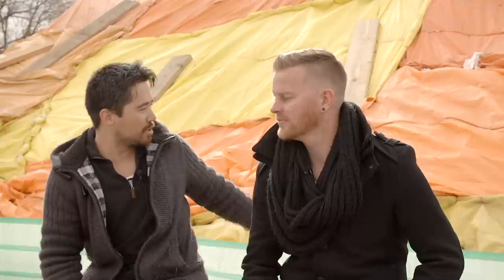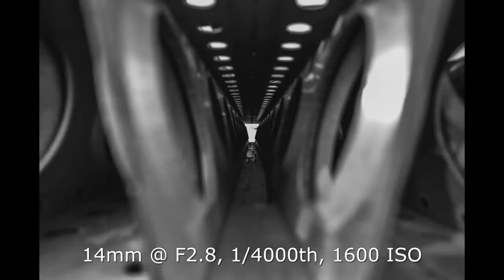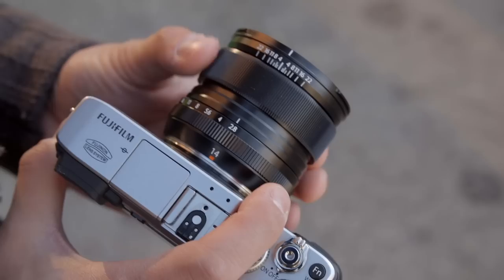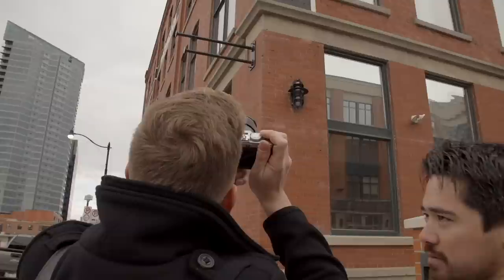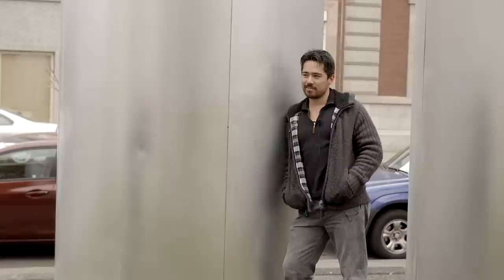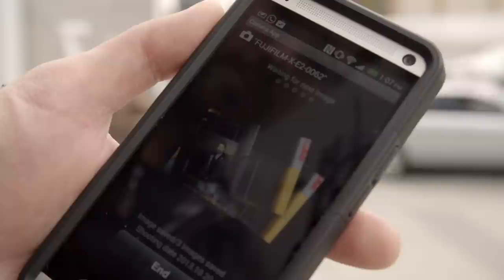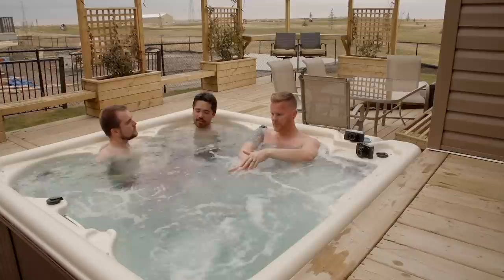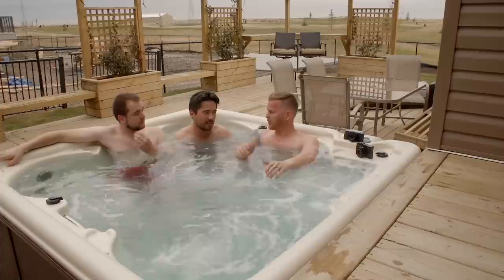Fuji X-E2 Hands-On Field Test with Nathan Elson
We loved the original Fuji X-E1, so we were looking forward to checking out its replacement, the X-E2.  Fortunately, legendary photographer Nathan Elson was available to help us review the camera.

Filmed on the Sony FS700, Recorded on the Atomos Samurai